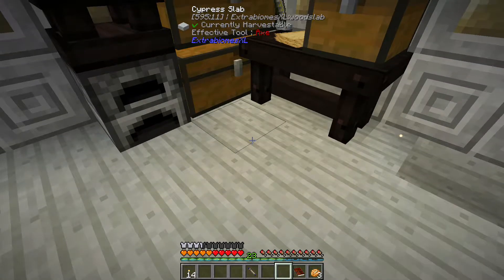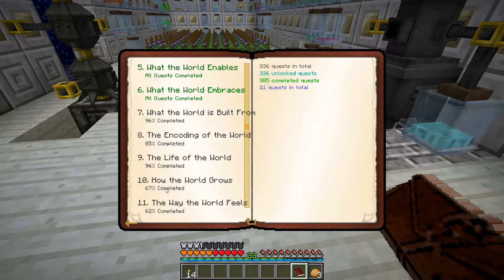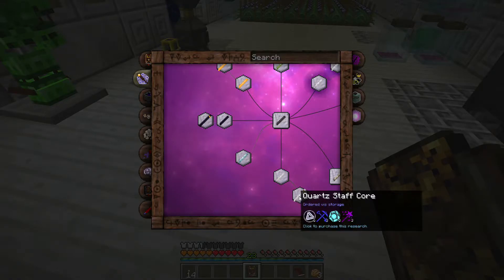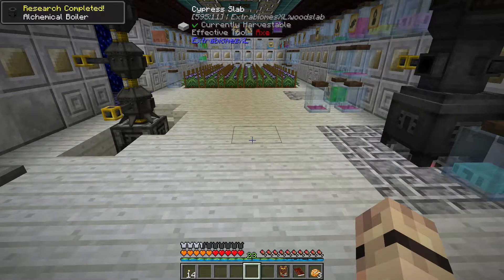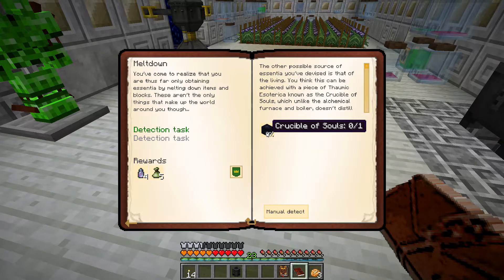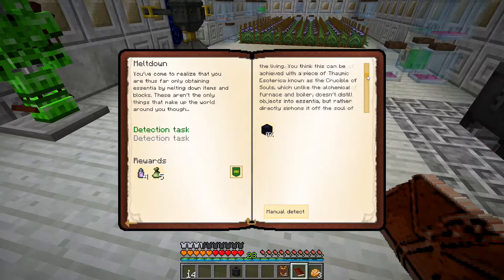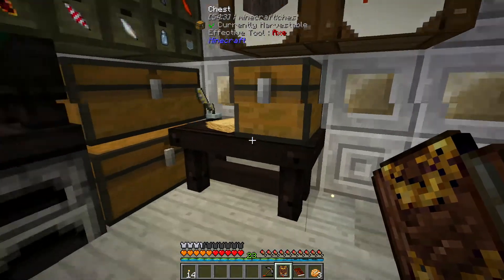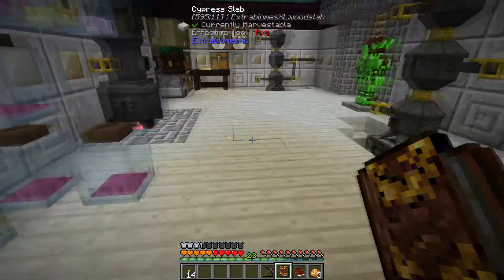Regrowth - Ep112 - Alchemical Boiler!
Regrowth - Ep112 - We finally complete the quest to get the Alchemical Boiler!

The Simpletons are a team of like-minded content creators who stream and produce family-friendly content for you to enjoy. Our focus isn't on who's the biggest or has the most followers. For us, it's all about the passion and the energy for creating and playing some of our favourite games for your enjoyment.

Check out the following lovely peeps who I have been watching and learning from,  who are also playing Regrowth:

Regrowth is a FTB mod-pack, created by thephoenixlodge, heavily based on AgriCraft and Botania with the pack code "regrowth", you spawn in a wasteland and have to bring back nature to the world. With no wood except dead logs you with have no way to make a crafting bench until after you have tools.

This pack has heavily modified recipes, allowing for interaction between different mods and providing early access to some items. Tutorial:Getting Started (Regrowth) contains some of the early modified recipes and provides some strategy for the first in game days. Heavy use of the HQM Quest Book and NEI is recommended.